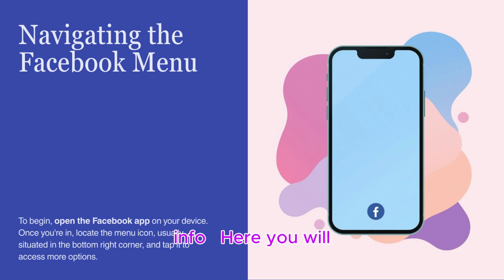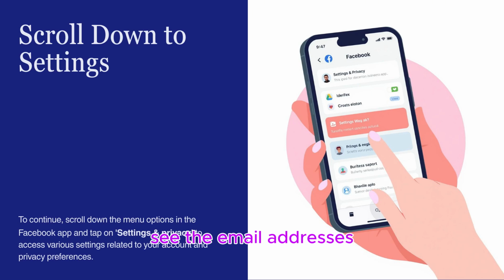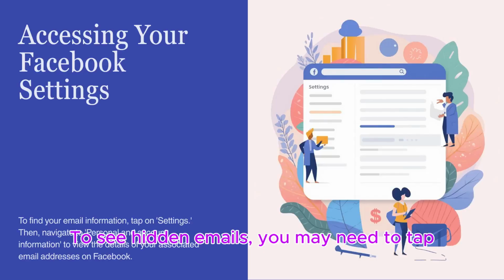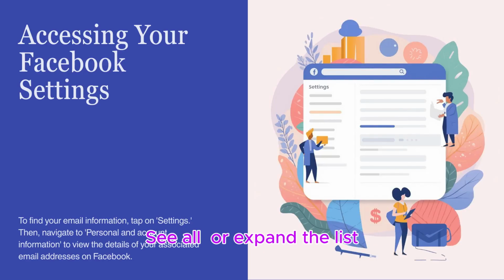How To See Email On Facebook Account?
Enhance your account access with our clear tutorial on **How To See Email On Facebook Account?**, where we deliver a complete, step-by-step guide on exactly **how to see email on Facebook account?**. This essential video from How Leap meticulously details every action required for **how to see email on Facebook account?**, demonstrating the precise method of navigating to Settings & Privacy, selecting Settings, accessing the Accounts Center, and viewing your email under Personal Details to successfully see email on Facebook account. We cover the entire process including how to identify primary and contact emails, troubleshooting if your email is hidden, and tips for updating your address, effectively teaching you **how to see email on Facebook account?** correctly and efficiently. At How Leap, we transform social media management into simple, actionable solutions. If this tutorial successfully helped you learn **how to see email on Facebook account?**, please support our channel by liking this video, subscribing to How Leap for more practical Facebook and privacy guides, and turning on notifications for our latest helpful content.